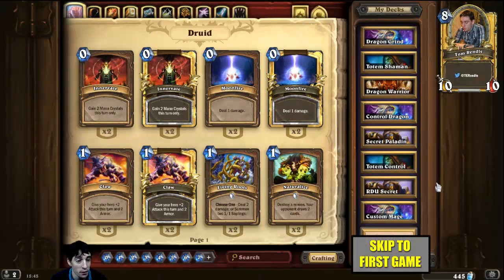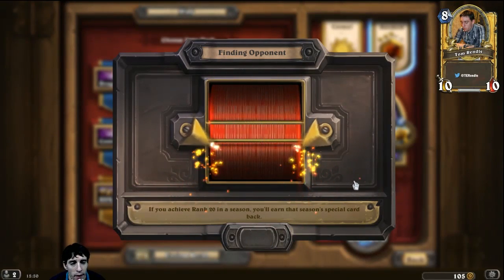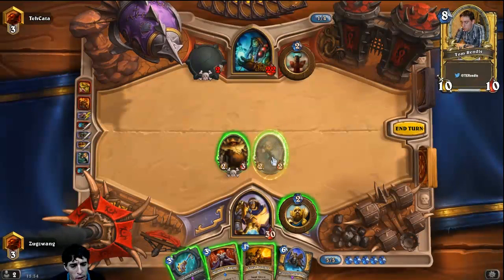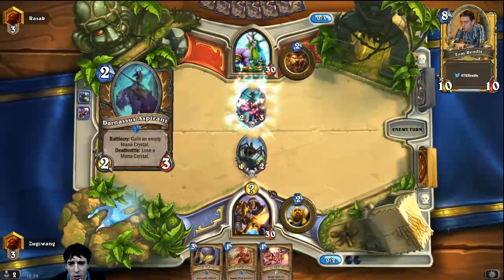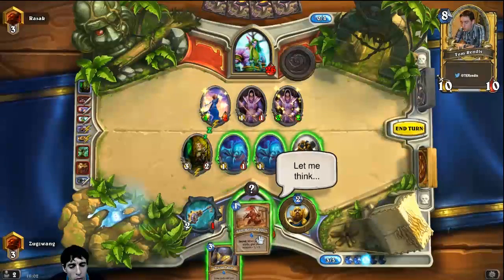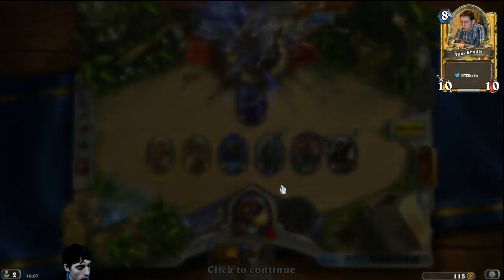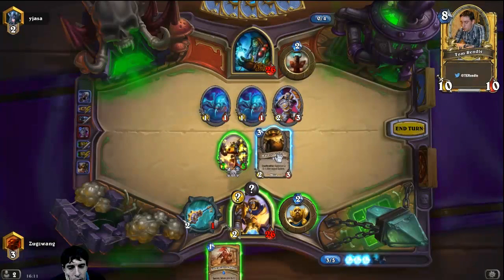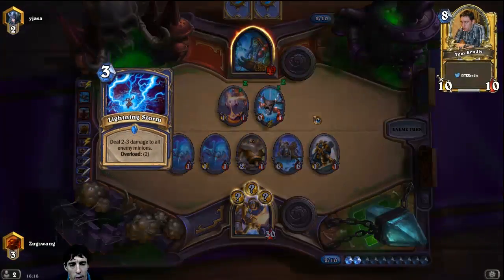Hearthstone Grand Tournament: Mysterious Challenger Secret Paladin Deck P1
Tom Rendle plays a Hearthstone: The Grand Tournament Paladin deck using the card Mysterious Challenger to DEVASTATING effect in a Hearthstone Secret Paladin deck! Check out one of the most fun latest Hearthstone: The Grand Tournament Paladin decks in this video!